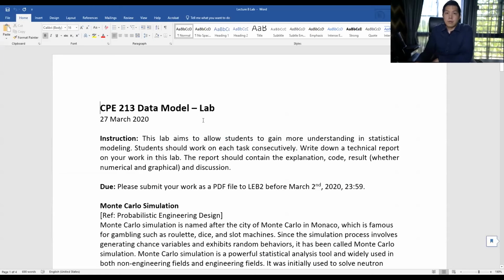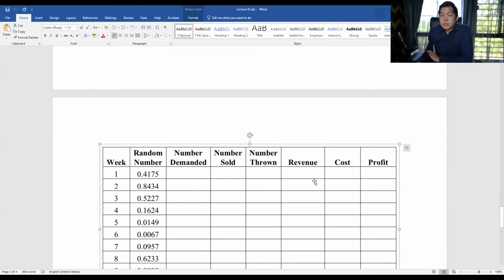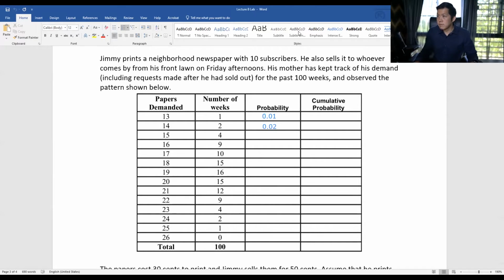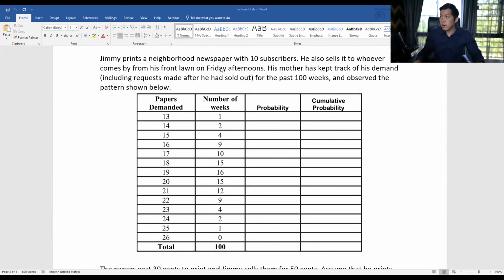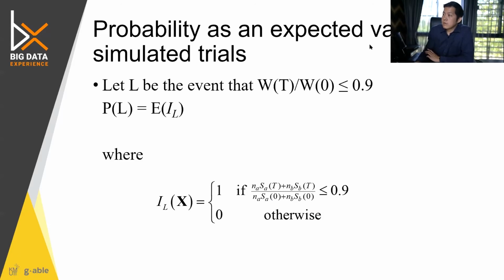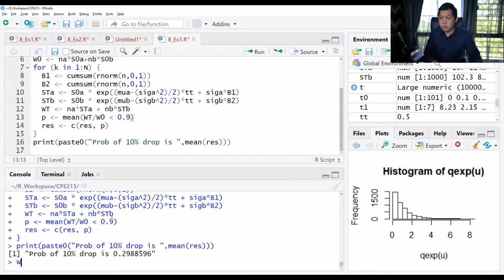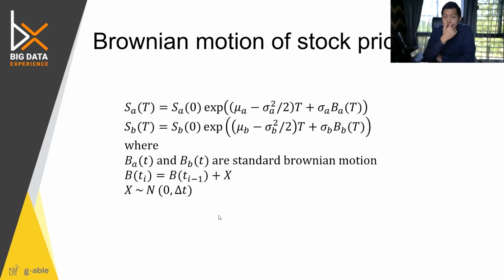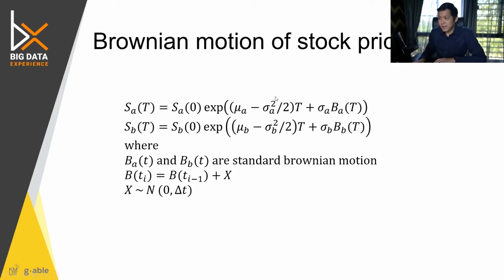Question/Answer, Simulation Lab Explanation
Analytical modeling focuses on the formulating mathematical description and solves the model analytically to find the closed form. Sometime, it is difficult to do so. Simulation modeling may provide a solution to this problem. This lecture focuses on one of the well-known simulation techniques called Monte Carlo simulation.